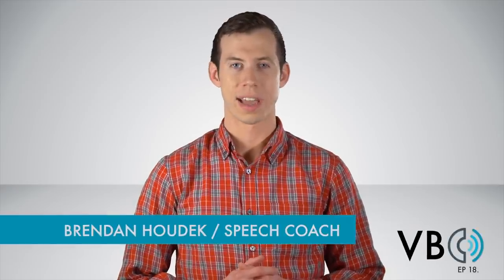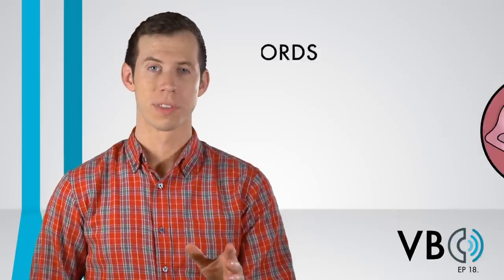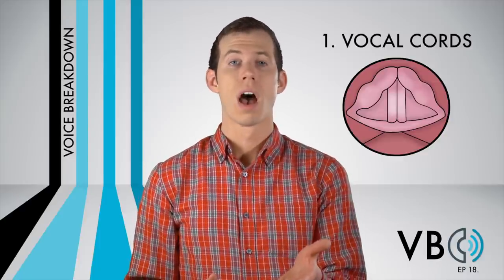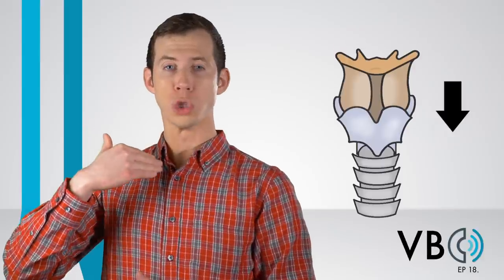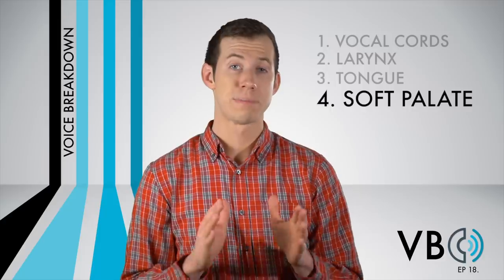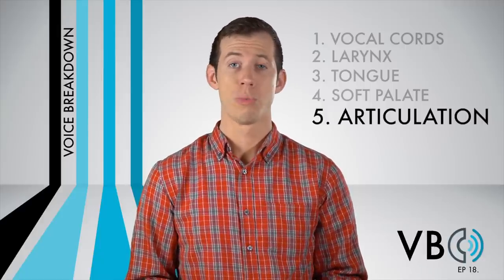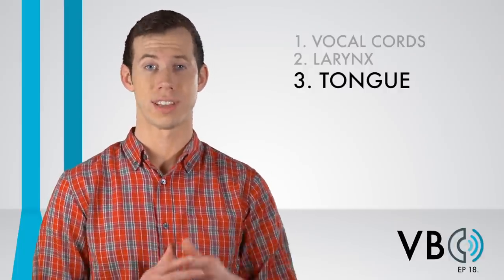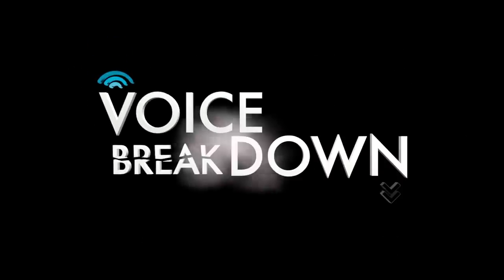“How To Do An Elmer Fudd Voice Impression” - Voice Breakdown Ep. 18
Be vewy, vewy quiet! I'm hunting wabbits! In Voice Breakdown Episode 18, Brendan Houdek of New York Speech Coaching teaches you how to do an impression of Elmer Fudd!